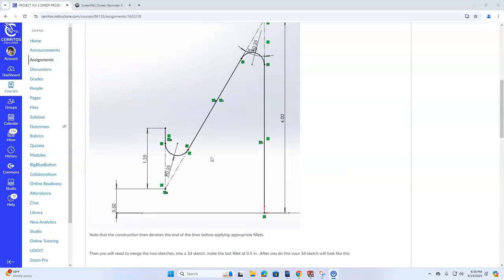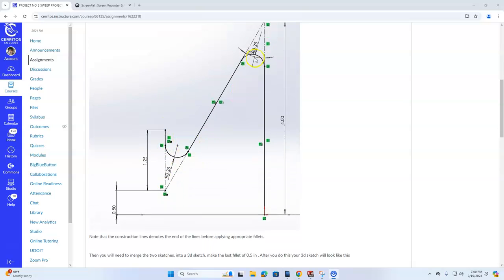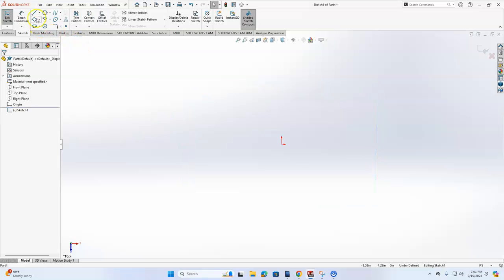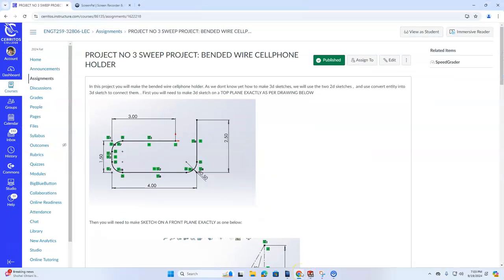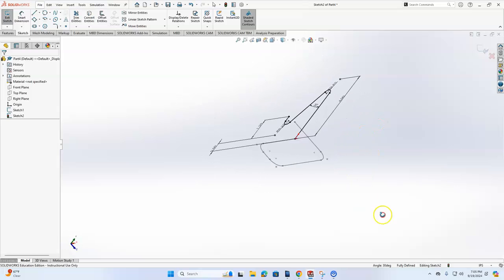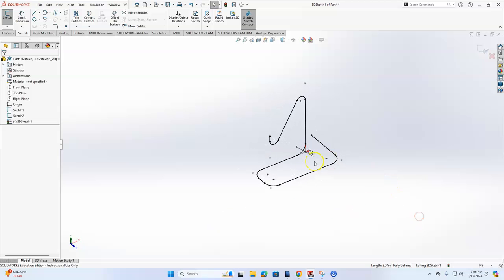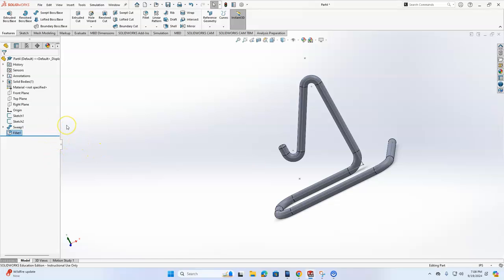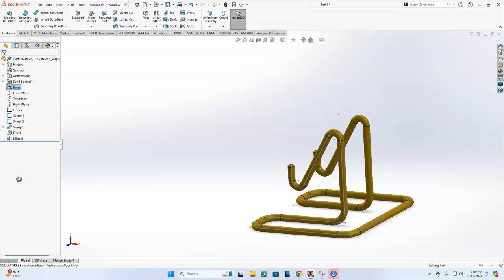SWEEP BOSS WITH CIRCULAR PROFILE CELLPHONE HOLDER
ENGT259 SOLIDWORKS: Basic Sweep Boss Feature With Circular Cross Section.